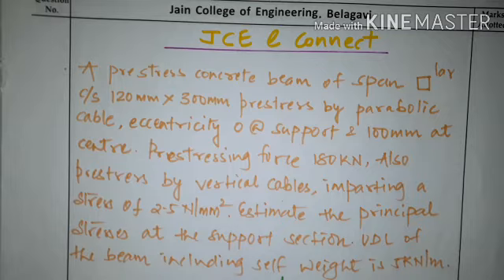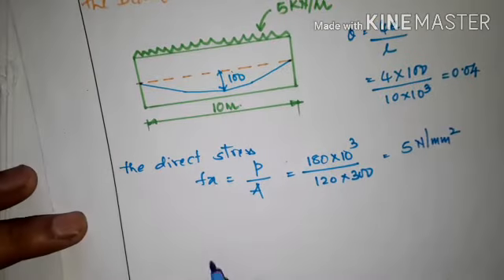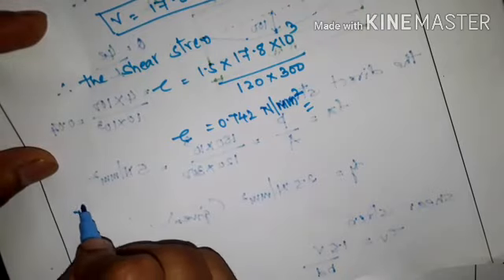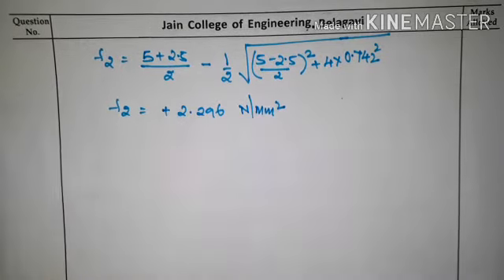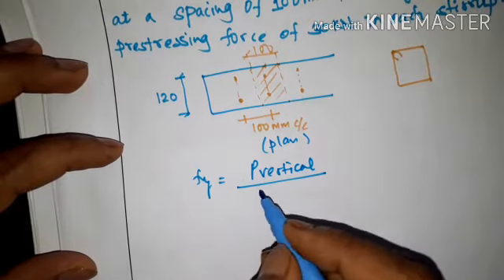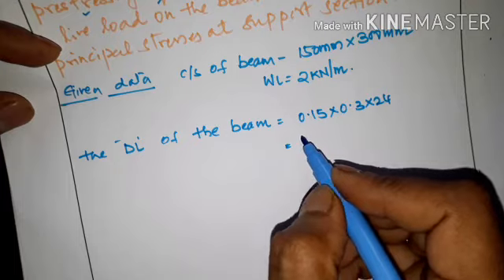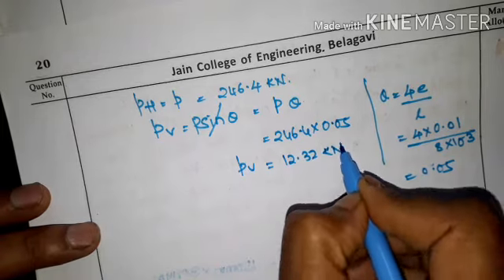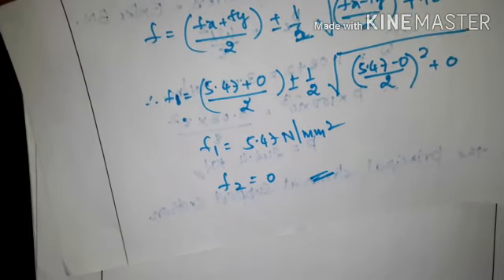Shear strength of PSC beam / lecture 05